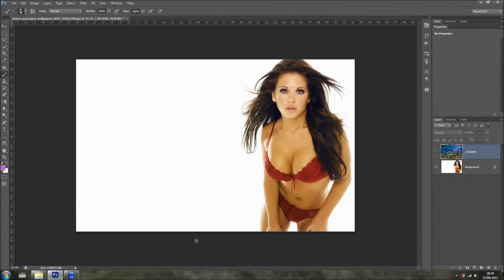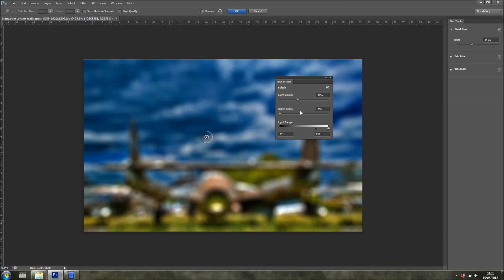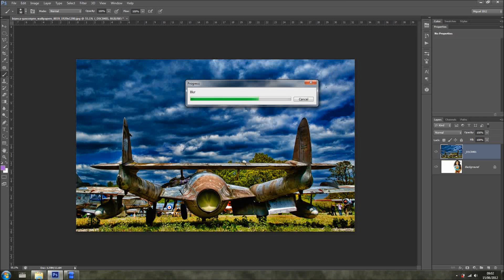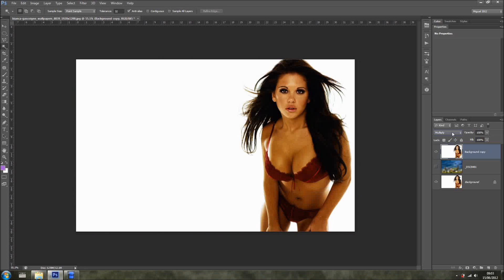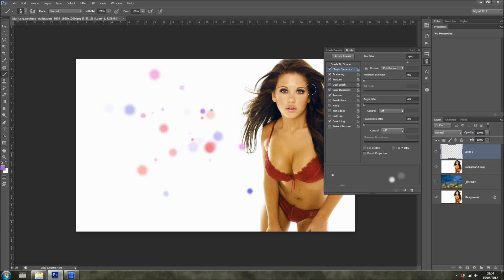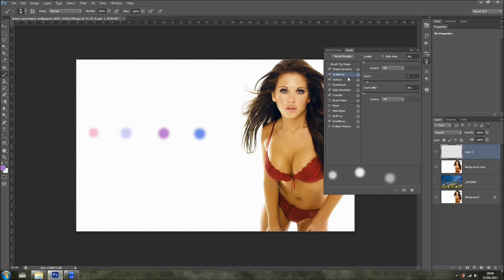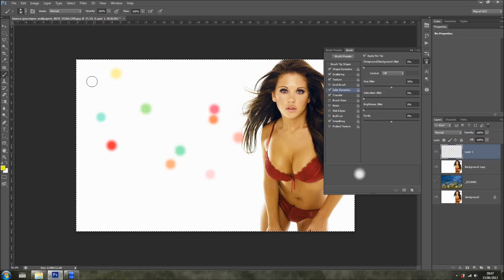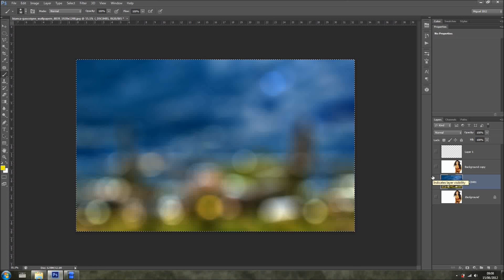Bokeh in Photoshop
Hi.
in this tutorial I show you how to use the new Blur to create a Bokeh effect and also how to create a bokeh brush